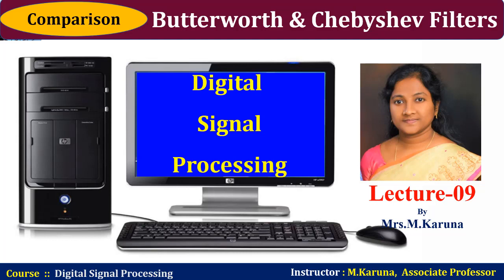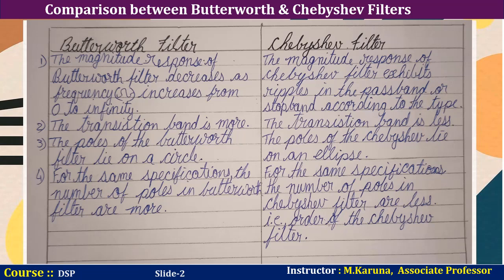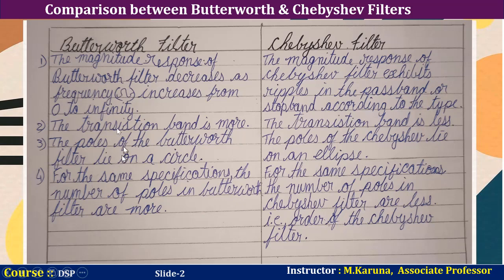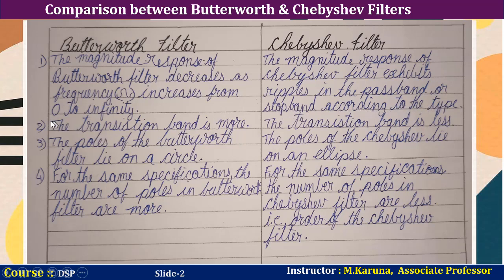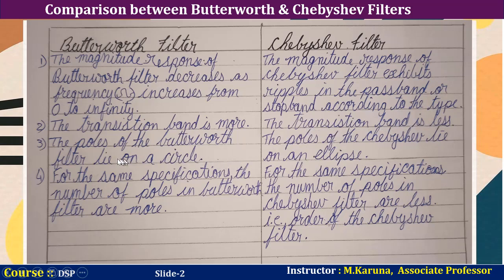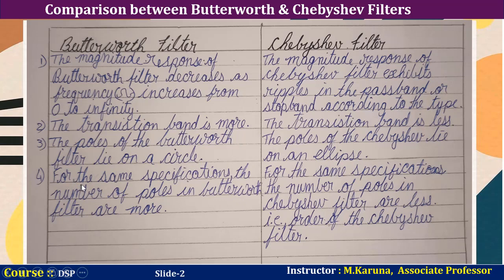Lecture-9//comparison of butterworth & Chebyshev Filter //Digital Signal Processing/karuna-lectures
difference between the butterworth & Chebyshev Filter.